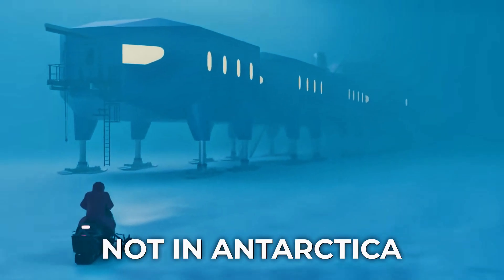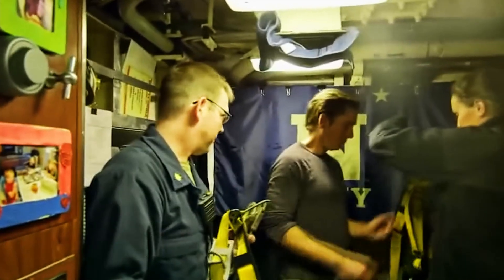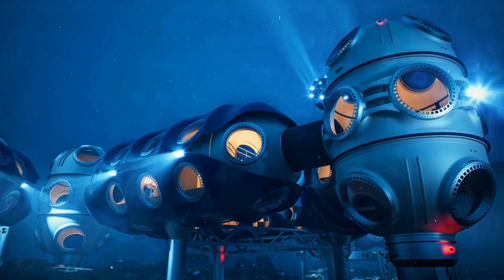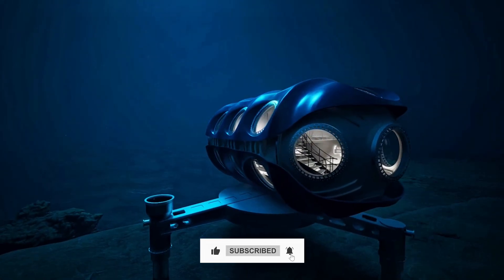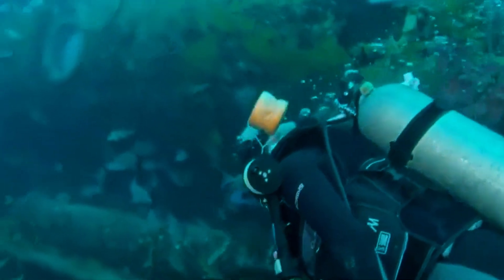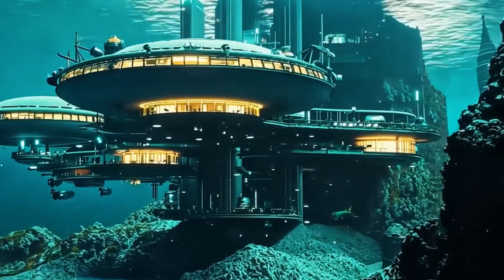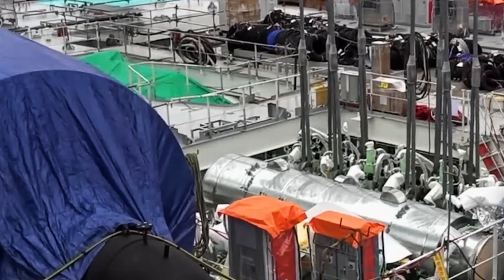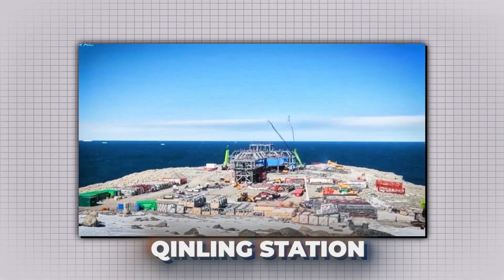Inside the Underwater Stations Built to Survive Anything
Inside the Underwater Stations Build to Survive Anything

What if the most important research station for Earth… isn’t on Earth at all?
Not in Antarctica. Not on mountaintops. But kilometers beneath the surface— deep underwater where pressure builds like a silent vice, where currents tear through steel, and storms rage above with the force of giants
So how do you build anything beneath the waves… and keep it alive?

From habitats that already exist to megastructures straight out of science fiction, these are the most extreme underwater stations on Earth / From drifting towers that follow the currents, to manta-shaped campuses designed to teach the ocean itself?

Our journey begins off the coast of Curaçao, where an ambitious project called PROTEUS is aiming to become the ocean’s equivalent of the International Space Station.
At first glance, it looks like something out of a science fiction movie – a futuristic ring of pods resting on stilts above the seafloor. Each pod has a purpose: laboratories, living quarters, medical bays, a moon pool for diving, even a greenhouse for growing fresh food.